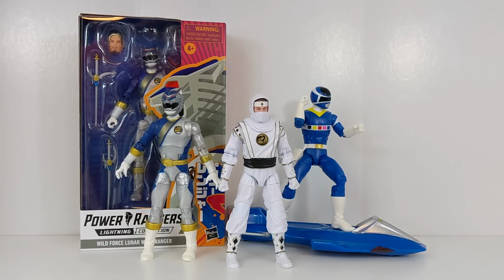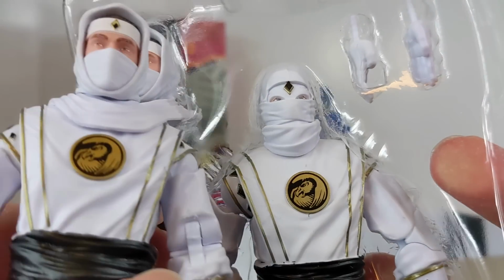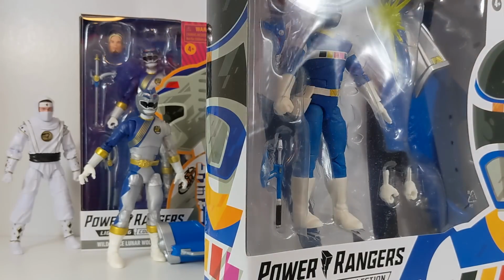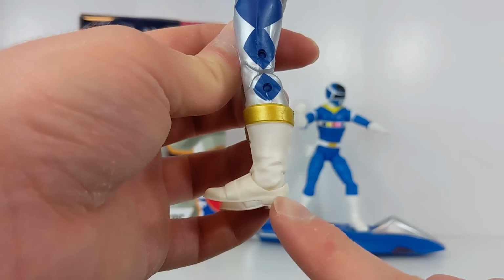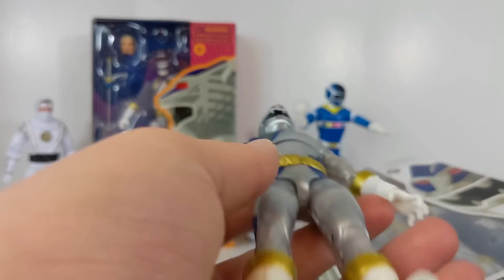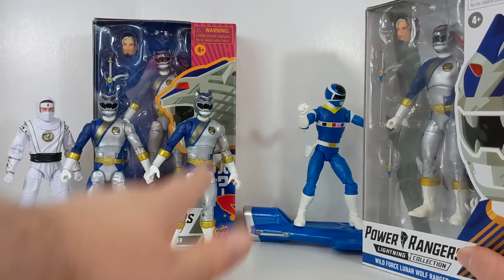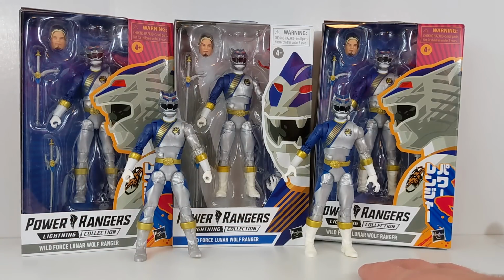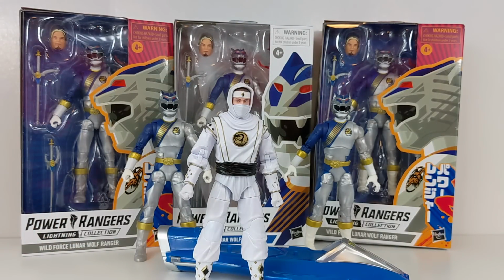Power Rangers Lightning Corrections! All The Variants of Lunar Wolf, The Glider, and Replacements!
Over the last few months I've been building up the Power Rangers Lightning Corrections Collection! This consists of all the variants of Lunar Wolf that have been found out in the wild, the corrected Galaxy Glider, and a replacement for my defective Ninja White! It's a lot of fun (no it wasn't) and a lot of money!

Chapters:
01:37 Ninja White
05:05 In Space Blue with Galaxy Glider
09:12 Lunar Wolf
14:19 More Lunar Wolf!
18:34 The State of the Lightning Collection